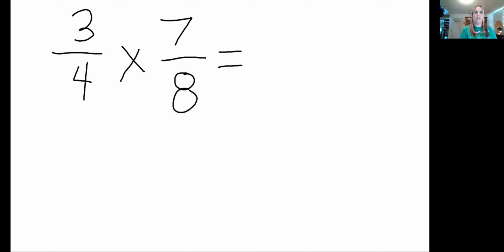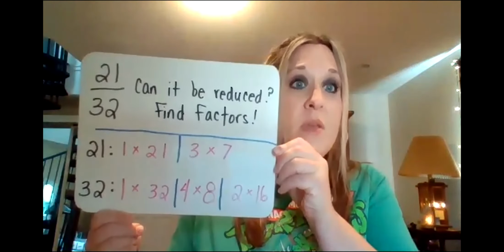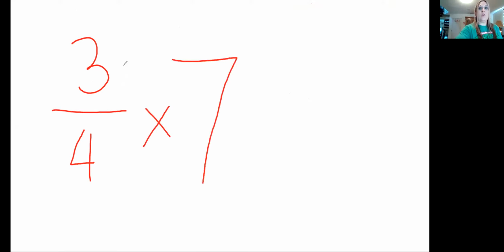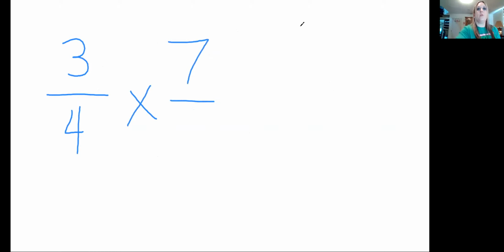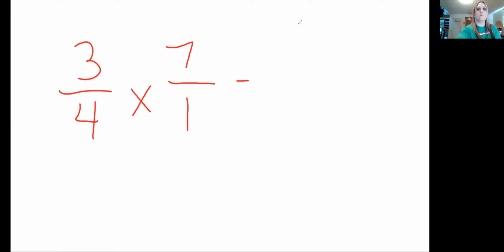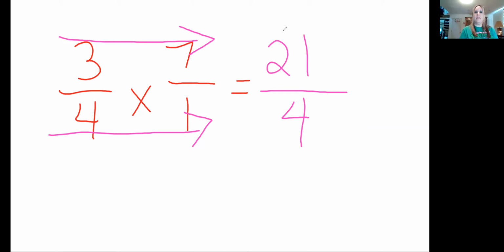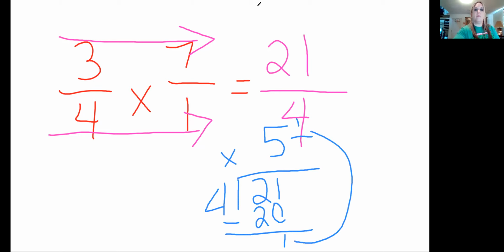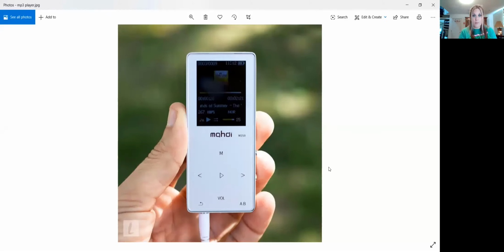Multiplying Fractions REVIEW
Need help multiplying fractions less than 1 whole?  Forgot how to reduce/simplify?  Watch the video to practice with me!  Don't forget to grab a paper and pencil so that you can take notes on the video.